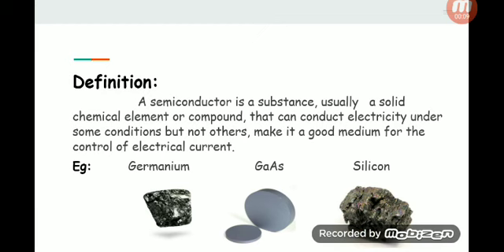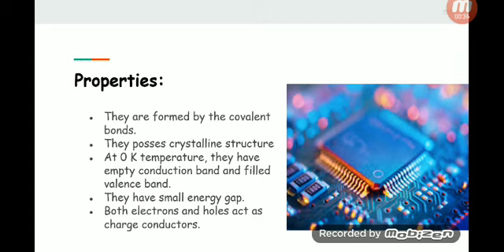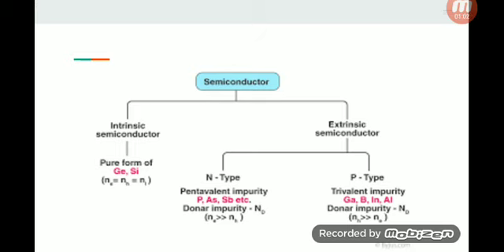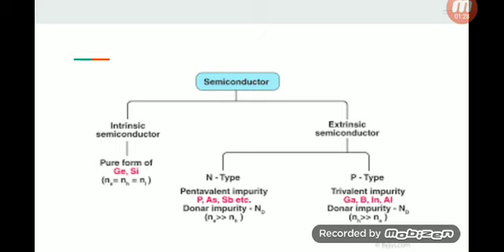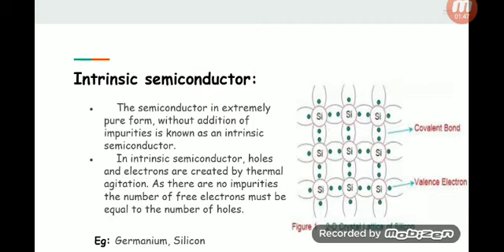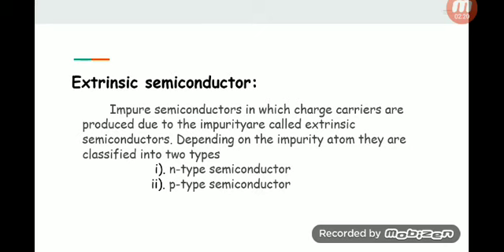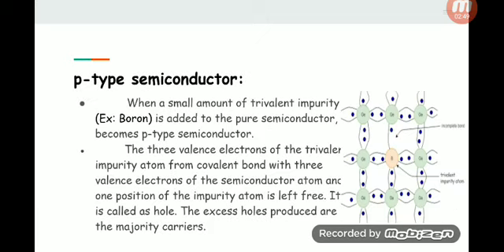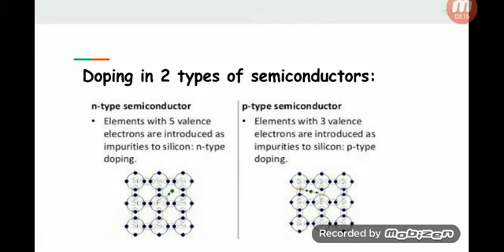Semiconductors I Vasanth R I CSE I Student presentation I Nichelson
My student Vasanth explaining about the semiconuctors